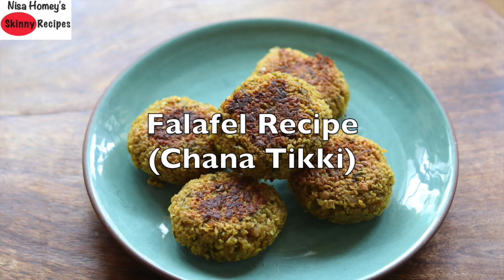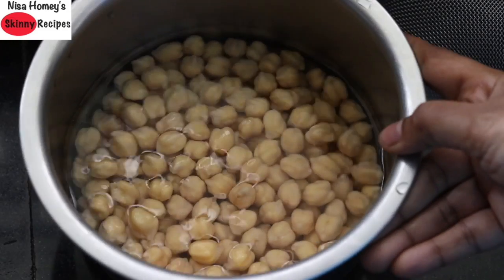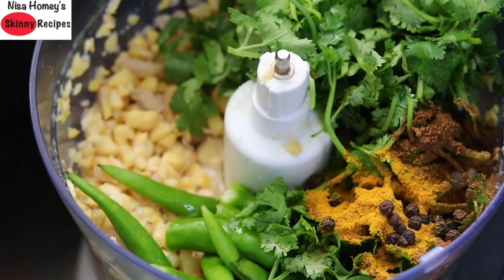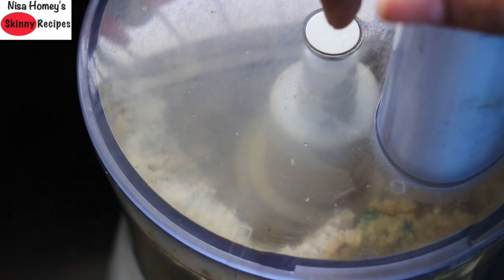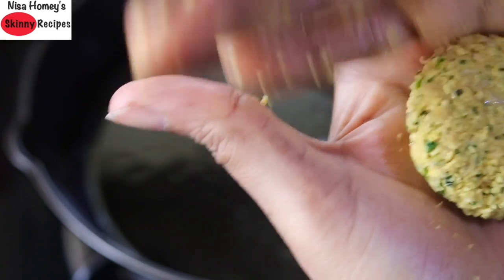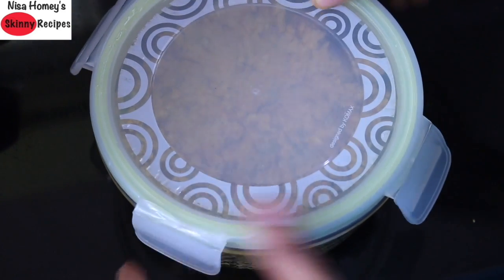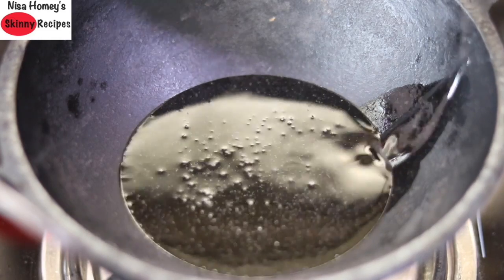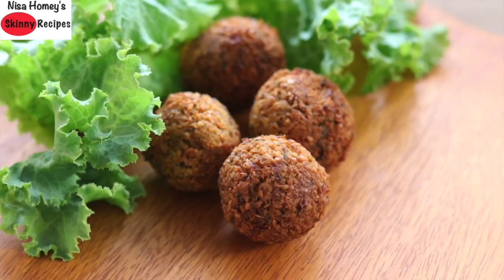Falafel Recipe - How To Make Falafel With Chickpeas-Healthy Gluten Free Chana Tikki | Skinny Recipes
how to make falafel with chickpeas/chana falafel/healthy pan roasted chickpea falafel for weight loss. gluten free recipes for weight loss
Ingredients
1 cup chickpeas/chana
Pink Himalayan salt as needed
4 green chilies
5 shallots
7 garlic cloves
1/2 lemon (juice)
2 handful of coriander leaves
1 tsp roasted jeera powder
1/2 tsp turmeric powder
1/2 tsp black peppercorns
1/4 cup besan flour + 2 tbsp
3/4 tsp kashmiri chilli powder
1 tsp roasted jeera powder
1 tbsp oil for pan roasting
Use a well seasoned cast iron pan for pan roasting the falafel
Food Processor

My favourite kitchen equipments
Things I Love To Use:
Hi! I am Nisa Homey and I live in Kerala. Welcome to Skinny Recipes - YouTube's first Indian Healthy Cooking Channel. With over 25 years of experience in Indian cooking and baking, I started Skinny Recipes in March 2016 where I share healthy and nutrient dense recipes for weight loss and weight management with easily available ingredients. With my healthy recipes you can cook better & more often at home, along with teaching you how to cook a healthy meal for your family and for you.

XoXo
Nisa